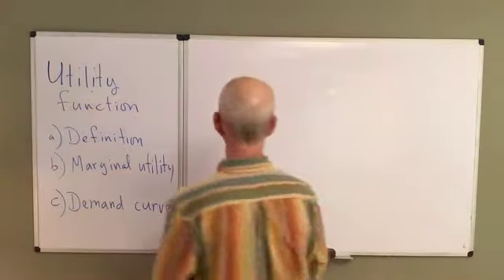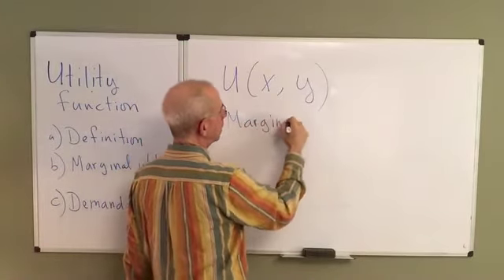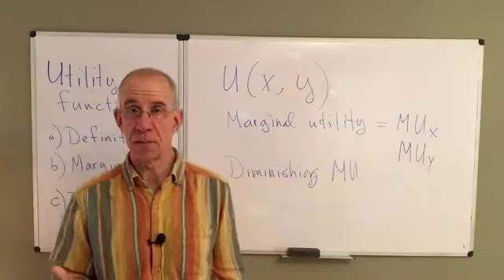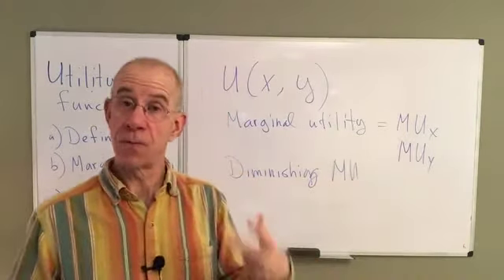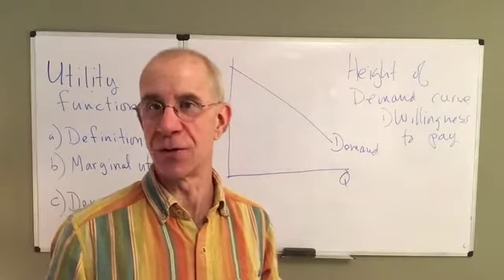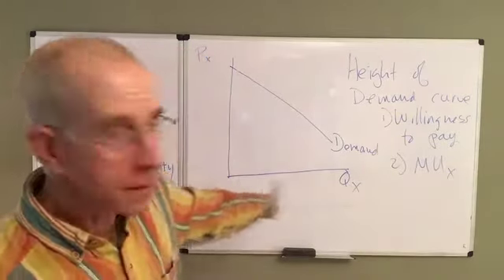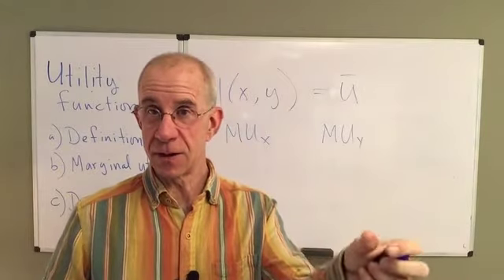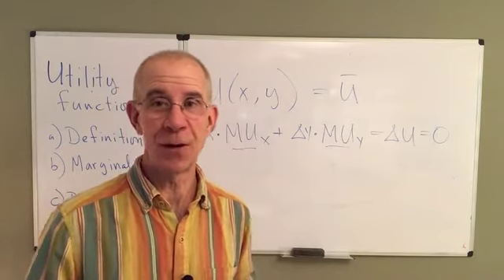2a utility function